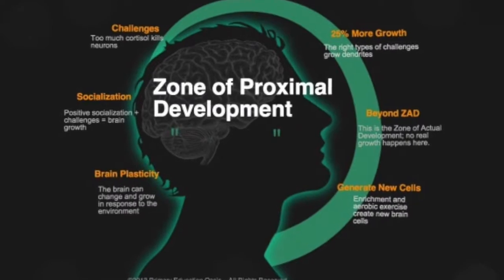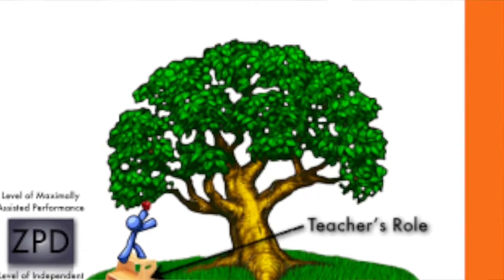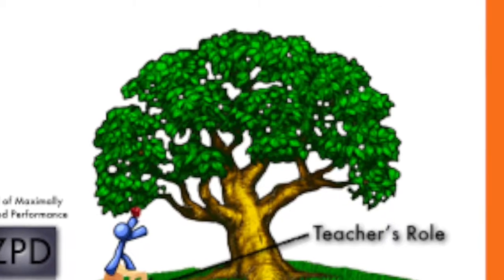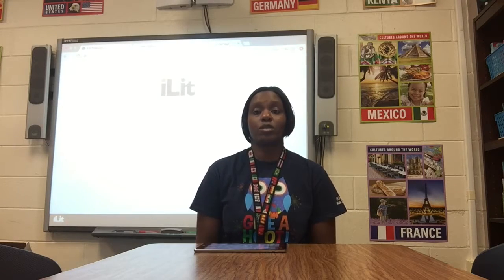Front Loading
Front Loading is necessary for comprehension and critical thinking skills